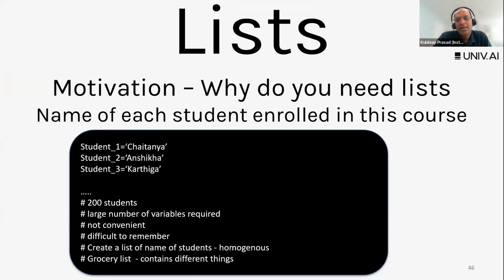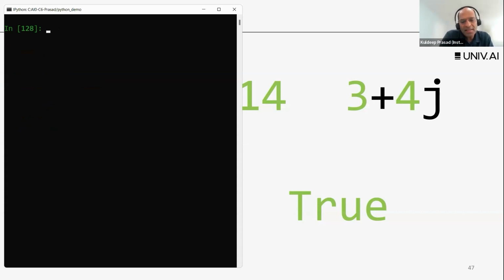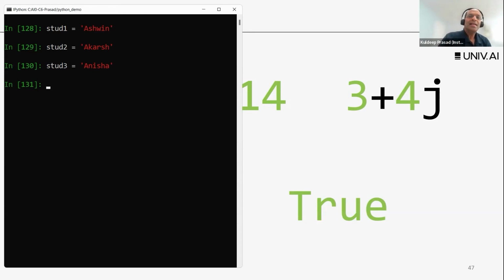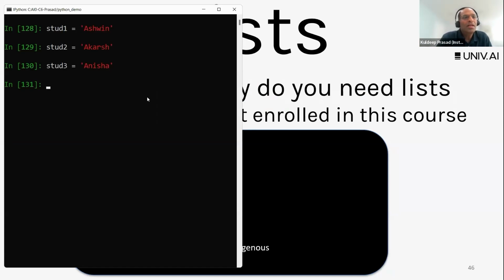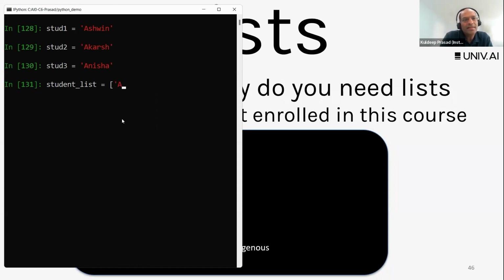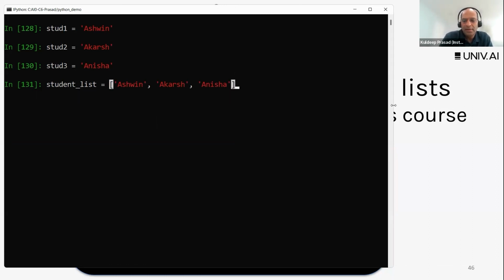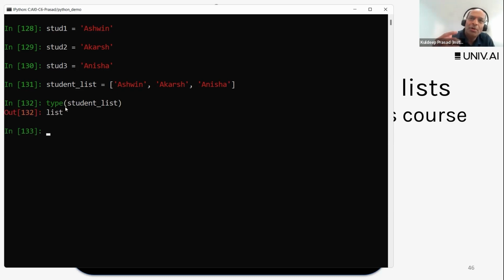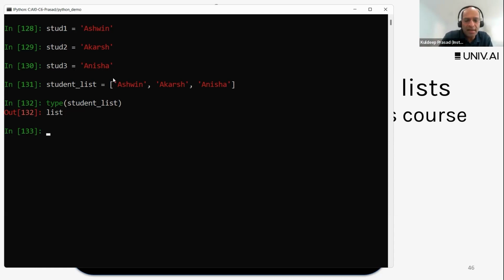When & How do you use a List in Python?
What are Python (programming language) Lists?
In simple terms, a Python list in programming, is a collection of things, enclosed in [ ] and separated by commas.

The list in python is a sequence data type which is used to store a collection of data. These are the most basic containers used in the Python programming language. It is also one amongst the most effective tools in Python as it doesn’t necessarily have to be homogeneous unlike arrays. Data Types like Integers, Strings, and Objects can all be found in one list and because Python lists are mutable, changes can be made to them even after they have been created unlike frozensets or tuples.

In this video, Mr. Kuldeep Prasad , explains python lists with examples and LIVE demonstration.

Dr. Kuldeep Prasad is working as a Research Scientist at the National Institute of Standards and Technology. His research interests include application of Machine Learning for modelling the spread of forest fires as well as understanding the effects of climate change. Dr. Prasad wants to accelerate the application of Artificial Intelligence to solve some of the world’s biggest challenges as well as using AI for social good.
Get a sneak peakS into Univ.AI's LIVE class : AI - 0, Python Essentials by Dr. Kuldeep Prasad.
About us

Univ.AI is a premier virtual institution providing top-tier AI & Data Science training LIVE for diligent students and hard working professionals. Founded by professors from Harvard University & UCLA, Univ.AI aims to create the Data Science Leaders of tomorrow who will change the Data Science & AI landscape through their work in global companies and with cutting edge research at some of the world’s best universities.

What is Machine Learning? What is Data Science? How is the AI and Data Science landscape changing? What is the scope of Data Science and AI jobs in India and across the world? Is it hard to become a Data Scientist? What are the applications of AI and ML? Join our Info Sessions to learn more!

Our programs, tailored to the industry standards will help you ‘up’ your Data Science game. We combine LIVE lectures with Office hours and mentored LAB sessions to make sure you excel in your Data Science career. Are you ready to take the leap of faith yet?